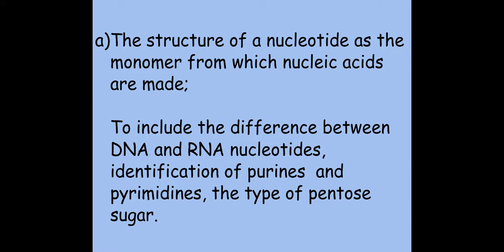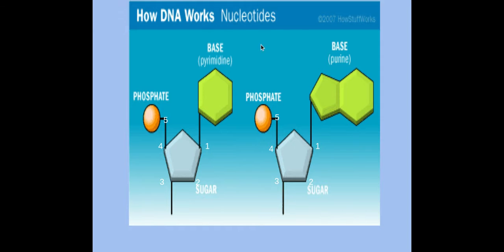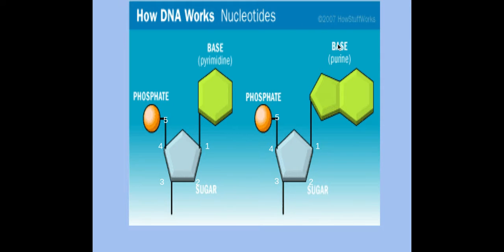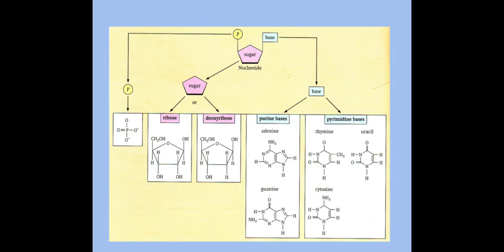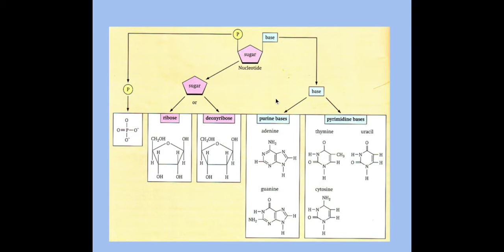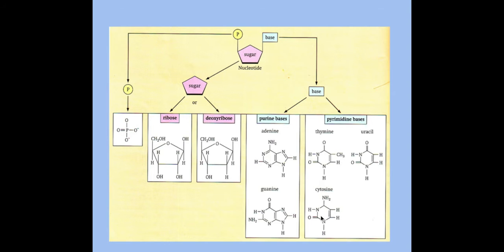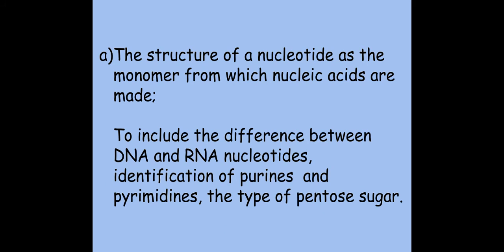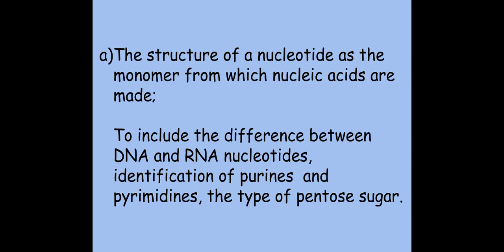2.1.3. Nucleotides and Nucleic acids a) The structure of a nucleotide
2.1.3. Nucleotides and Nucleic acids
a) The structure of a nucleotide as the monomer from which nucleic acids are made;

To include the difference between DNA and RNA nucleotides, identification of purines  and pyrimidines, the type of pentose sugar.